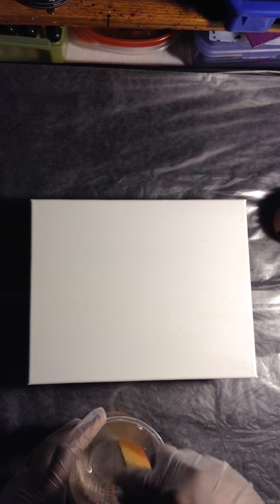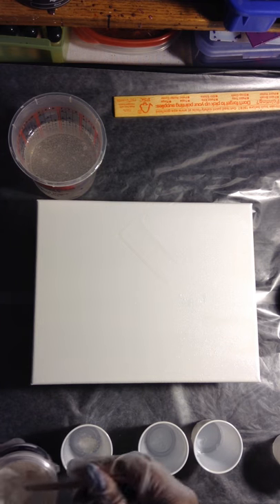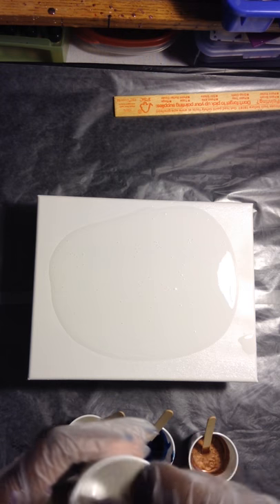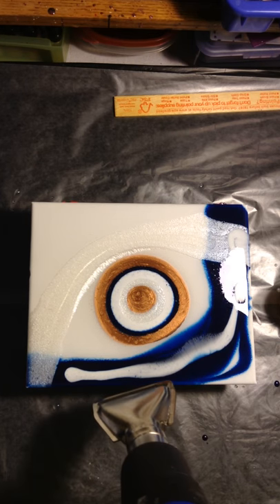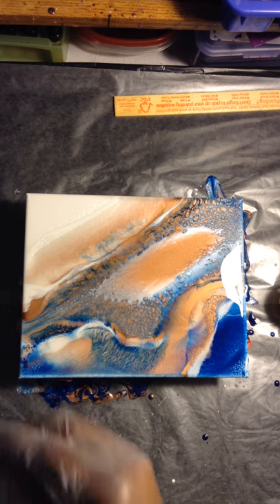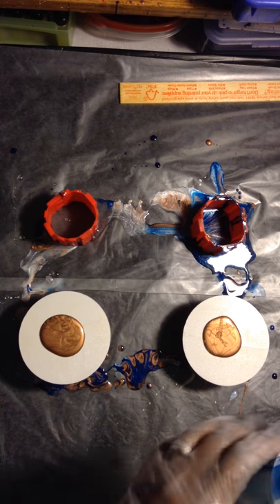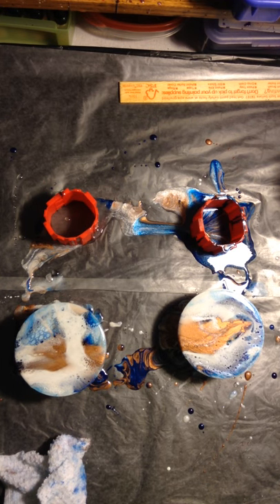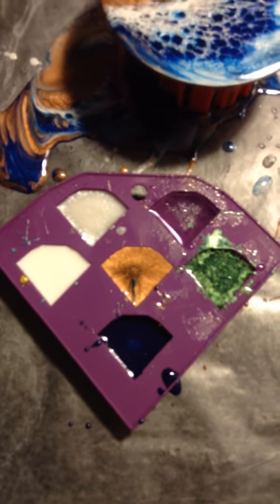17) Testing ProGlas 1000 Clear Coat Resin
Testing a resin on an 8”x 10” stretched canvas.

Products used:
ProGlas 1000 Clear Coat Resin
Artisue: Soft sparkle white, Bronze & Navy
System Three
Finnabair glitter powder: Pink, Coffee & Bronze
Recollections: Glitz Glitter

If you’re interested in any products I use please click the links after each product listed. I appreciate you using the links I provided when you’re choosing the products from Amazon I enjoy using the most.

I truly hope the video of my art process was enjoyable.
I give a grateful thanks to the universal creator of all for giving me the gift of creativity and the opportunity to freely share it with the world.
The music played in my video today is from YouTubes music library.

I am Linda Dias owner & artist at LD Arts Studio. I’m not only an artist I am also a licensed cosmetologist since January 2000.
I’m a multimedia Artist with a college background in the theory of art since 1995. I have years of experience in sketching, clay sculpting, oil painting, watercolor, acrylic painting, fluid art, alcohol ink art & resin art. I specializes in black/grey sketched drawings, watercolor paintings, abstract alcohol ink art, abstract acrylic art & all forms of resin art as my main mediums for art.

Finished photos are sometimes posted on my Instagram, Facebook or Patron page.

To help support my channels growth with supplies to continue doing what I love or to buy me a hot beverage with a contributions visit my patron

Or you can contribute without becoming a patron through PayPal me